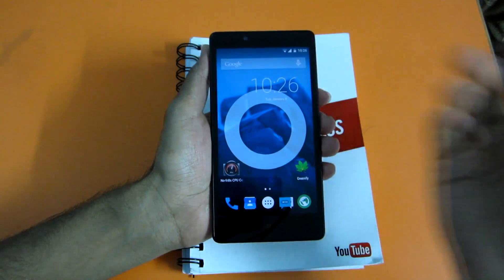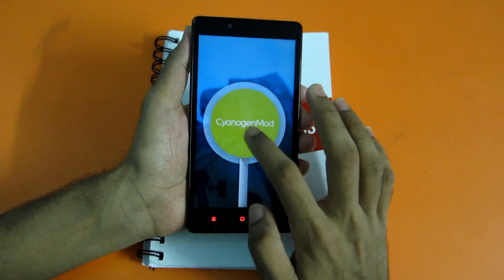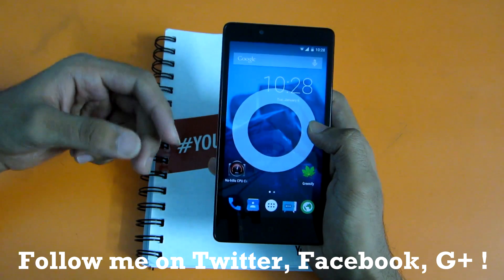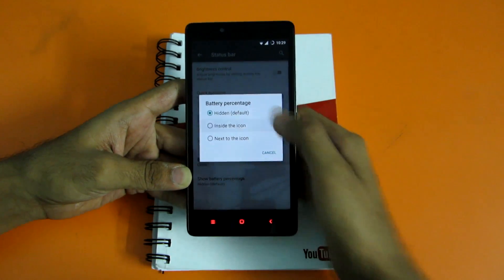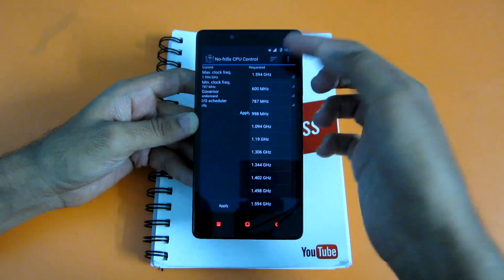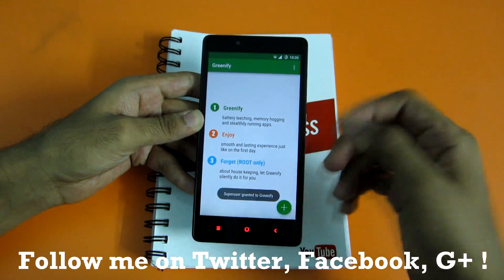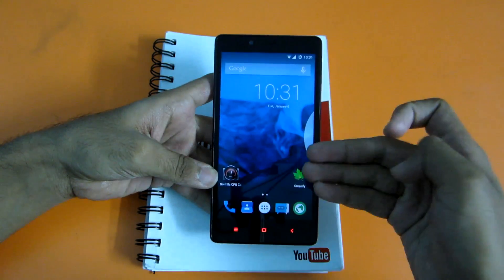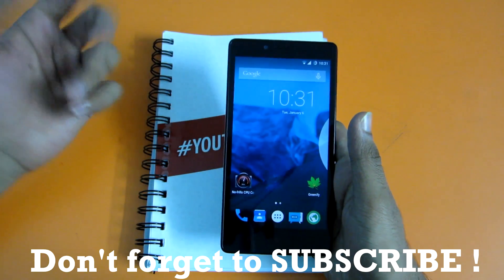CyanogenMod 12.1 [Lollipop 5..1.1 now] for Redmi Note 4G ! [Links updated]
Downloads -

Password：YJPS

Not completely stable for daily use ad of now! Camera and data doesn't work as of now!
Wifi Bluetooth ril works fine!

★ Google Plus - Who cares lol